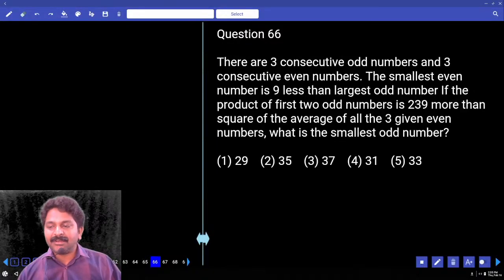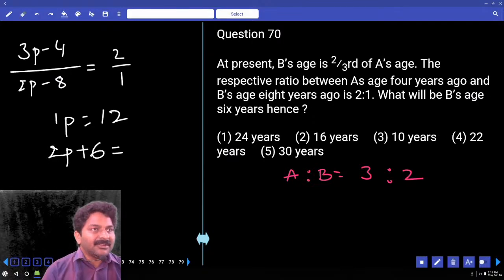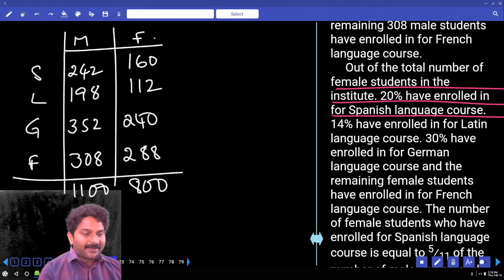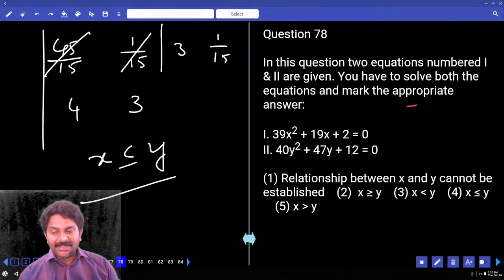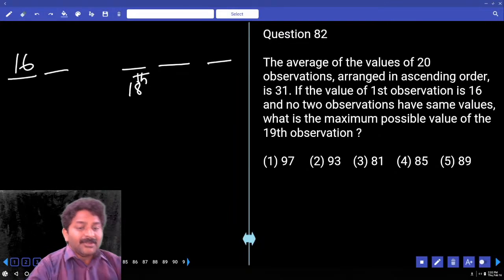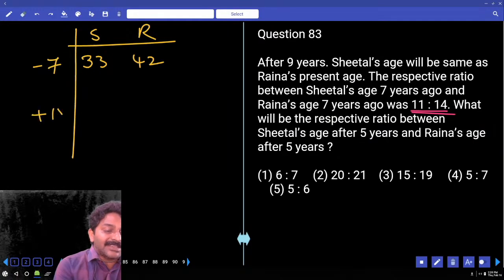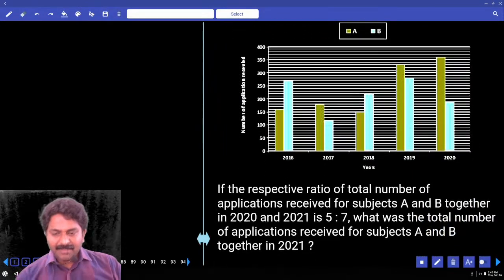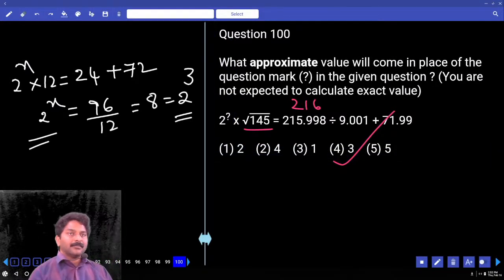LIC AAO PRELIMS MOCK TEST NO-51 | QUANTITATIVE APTITUDE PRACTICE SET WITH IMPORTANT QUESTIONS